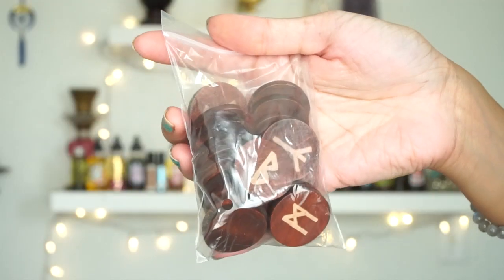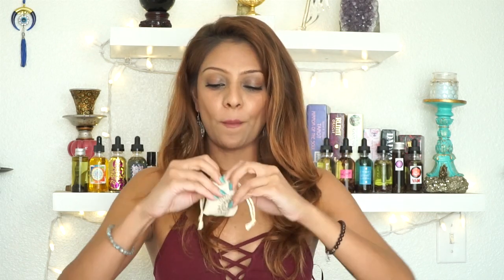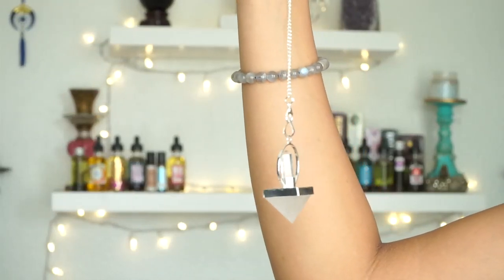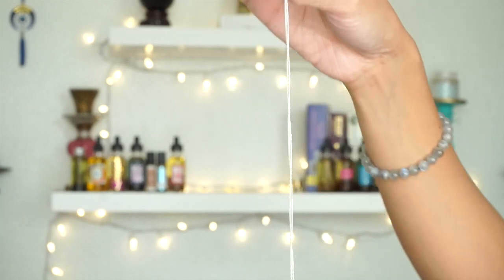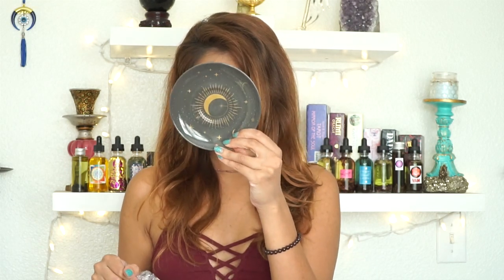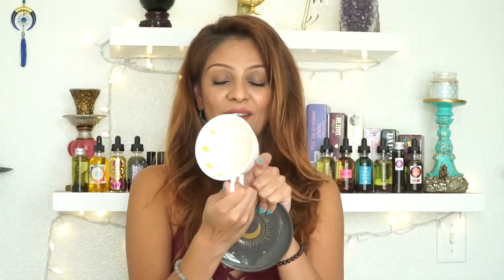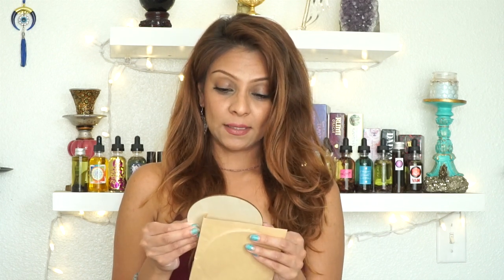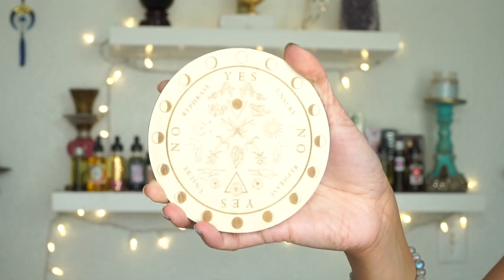🔮 UNBOXING MAGICAL ITEMS! 🛍️ SPIRITUAL HAUL #9 🔮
* Pink Tourmaline Chokers are in stock!

Sign up for cash back when you shop online (I've already made over $300!)

📚 Books That Raised My Vibration 📚
Autobiography of a Yogi
Five Wishes